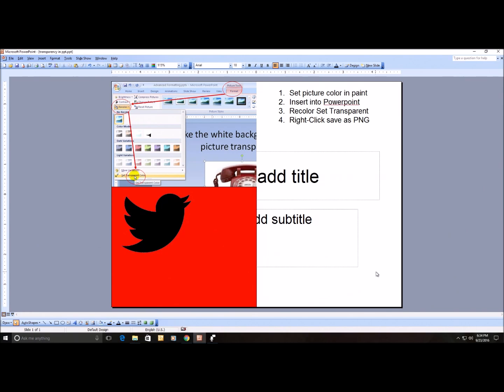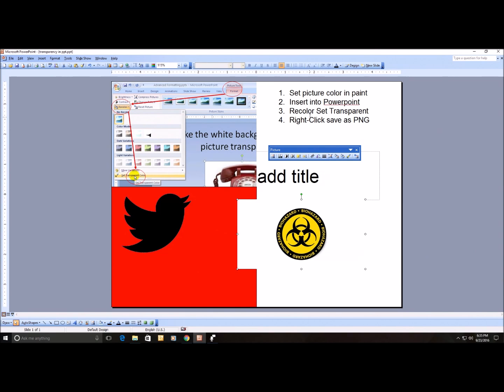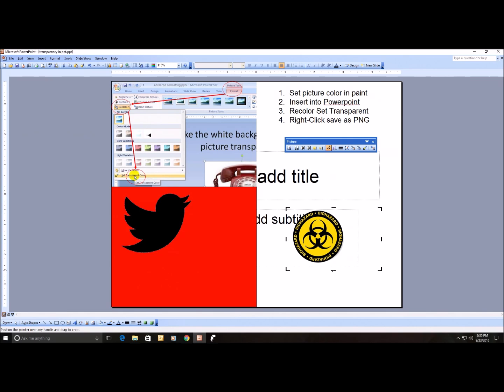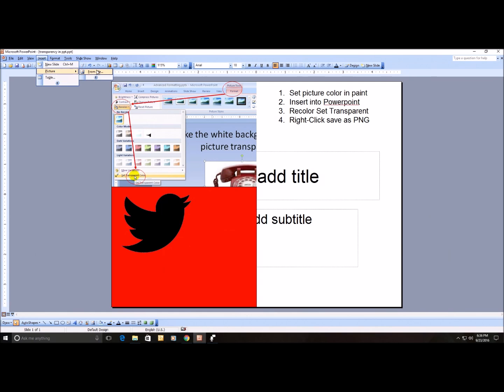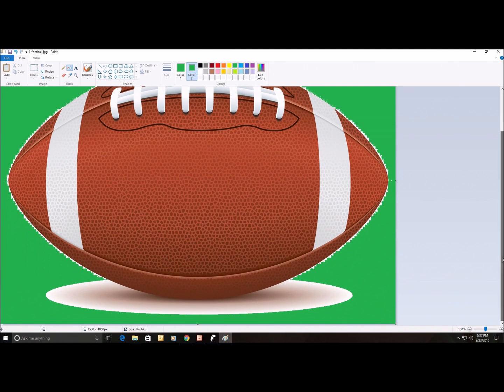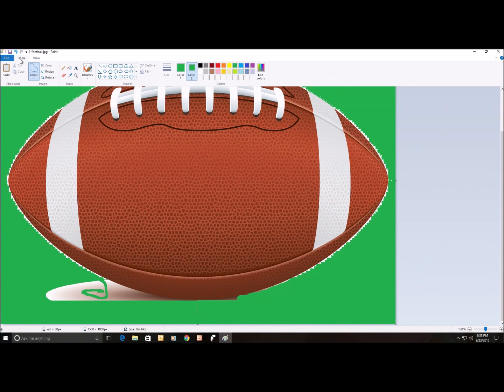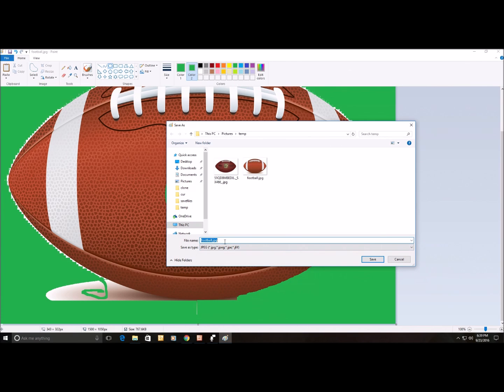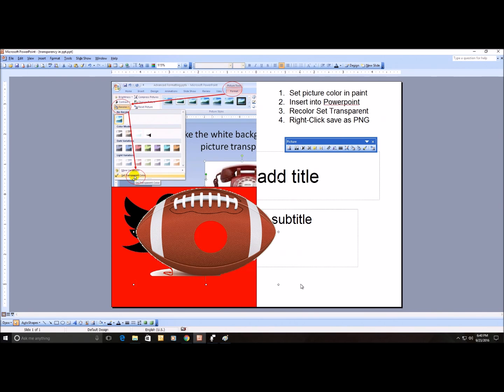Paint will not make transparent pictures - but Office will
This is an old trick for making nice custom shape logos and pictures without having to buy an expensive photo editor.  I have found that it is not intuitive on how to do this, and many people ask about this.